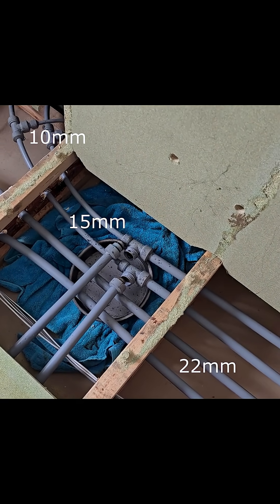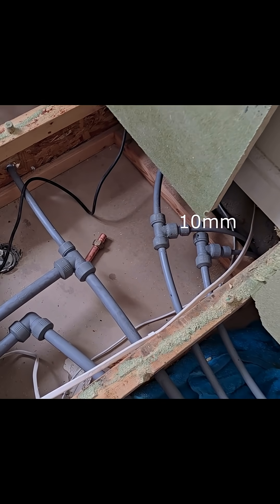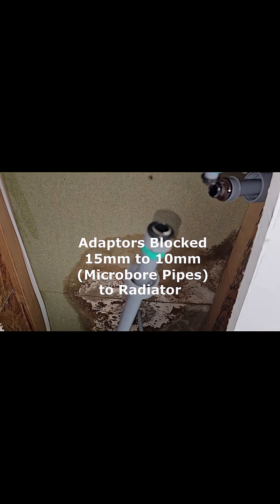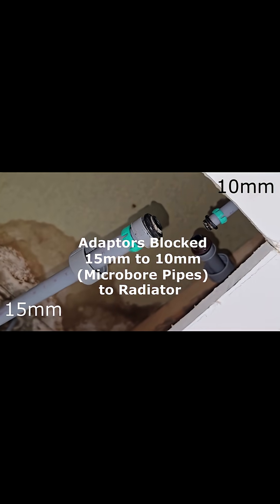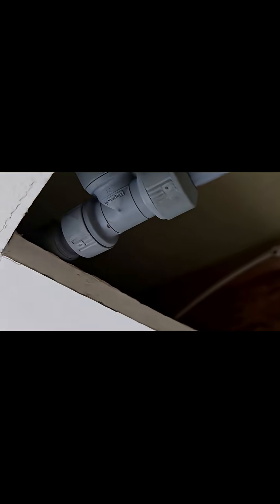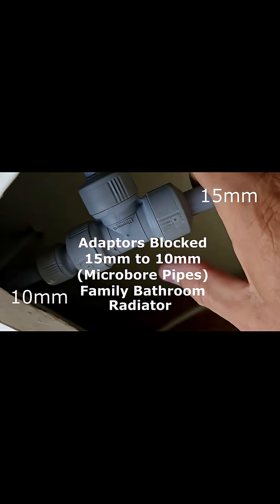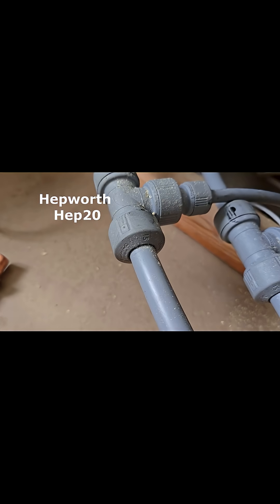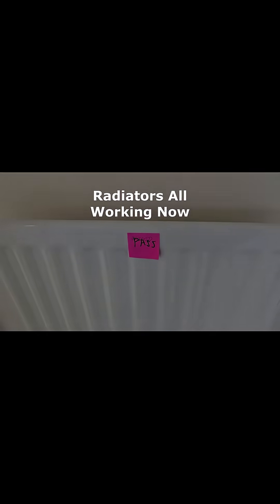Blocked Microbore pipework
This video is for anyone trying to trace the pipework for the central heating system to fix microbore pipe blockages.
Blockages have occurred between the 10mm microbore pipework and the adaptors that reduce the pipes from 15mm to 10mm. This heating system used straight 22mm pipes going across the house then tee'd off by fitting a "tee" in the plumbing used to create a branch in a pipeline to the individual radiators. So there are no manifolds.